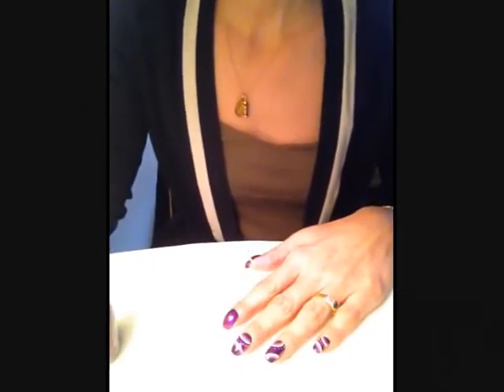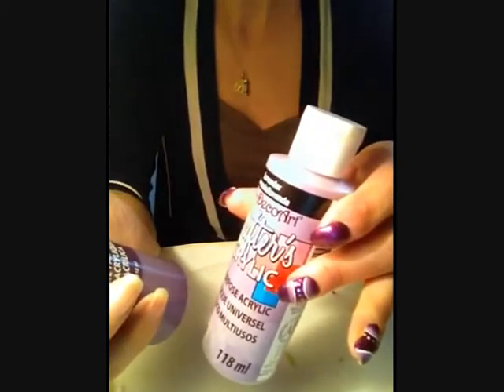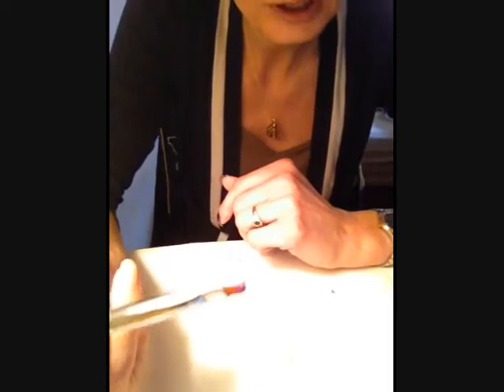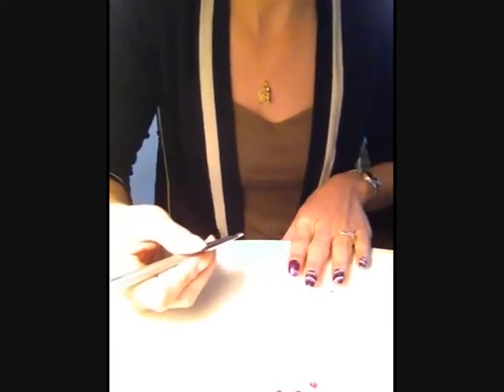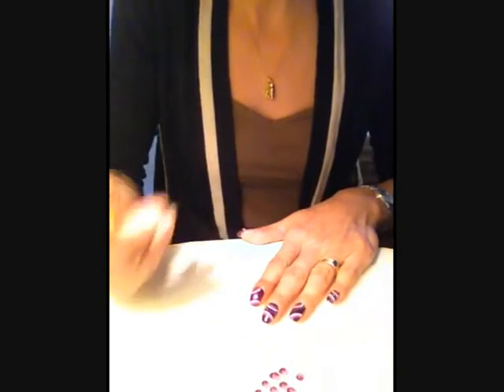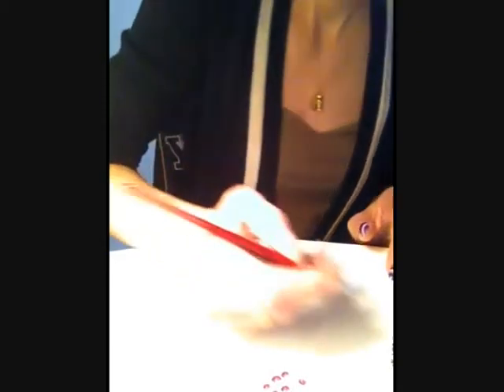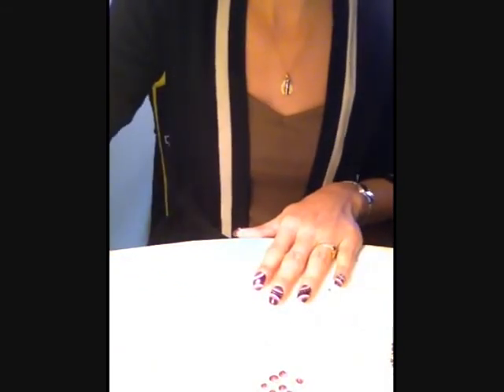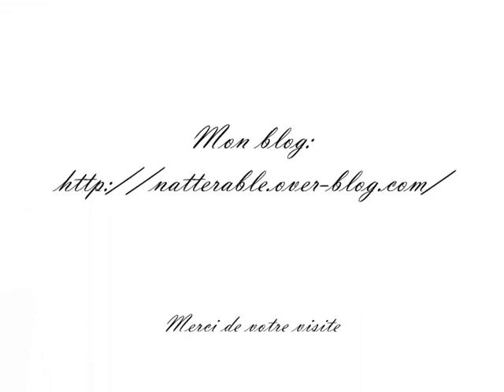Nail art "Purple circle" By Natterable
Aujourd'hui, je vous présente un autre style de nail art réalisé avec la méthode one stroke mais cette fois se sont des cercles,j'espère que ce nail art vous plairas,si vous aimez cliquez sur "J'aime" et venez visiter mon blog
Merci de votre viste